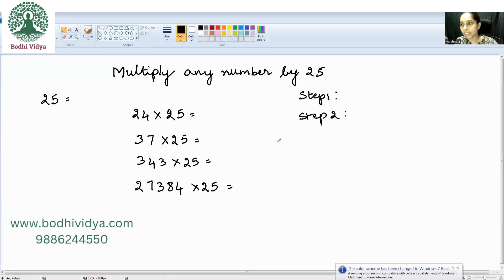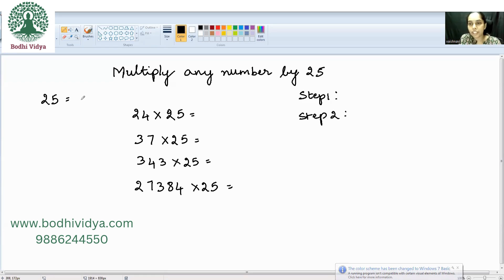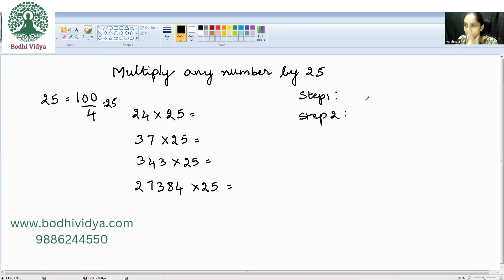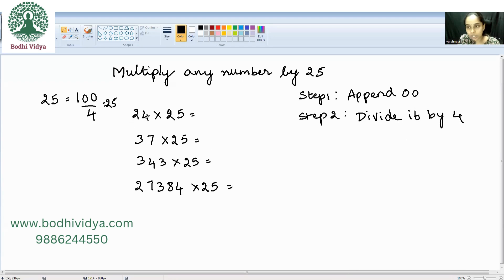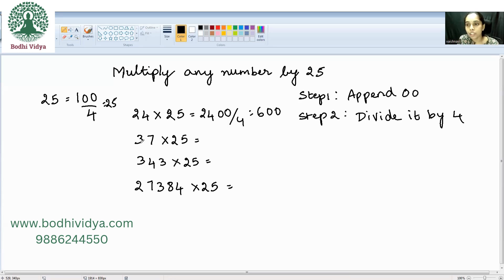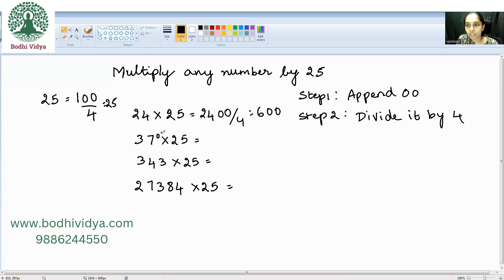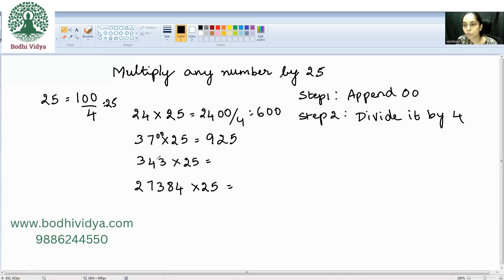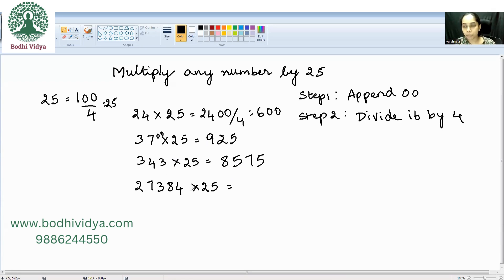Multiply any number with 25